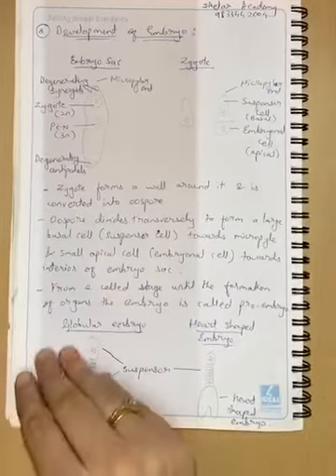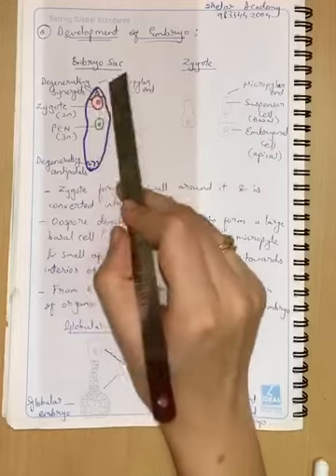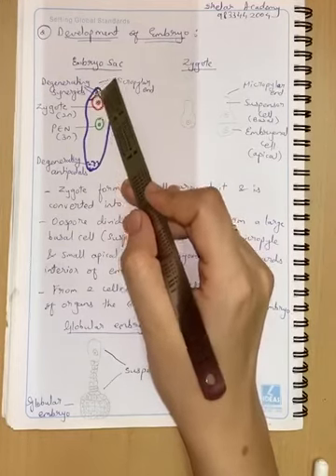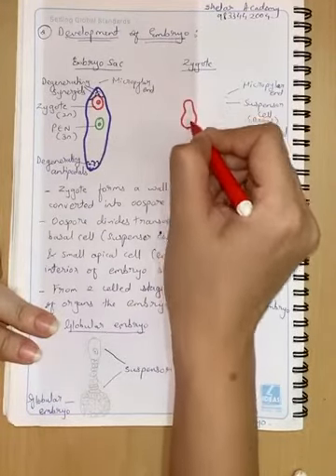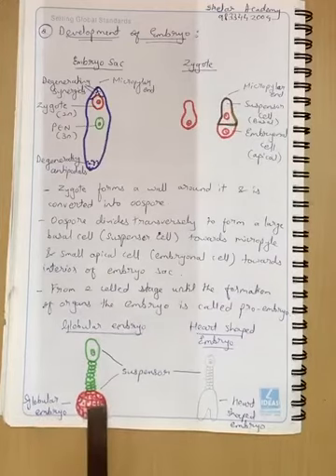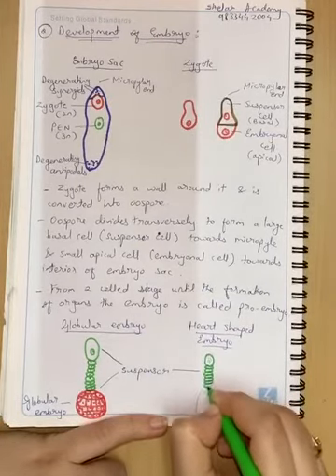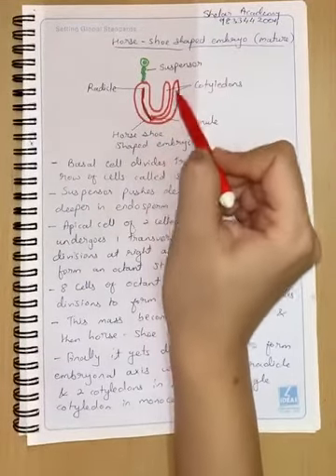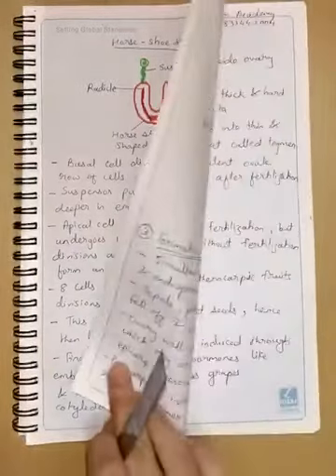Reproduction in Plants Lec 26 Formation of Embryo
Video for 26th Lecture of Reproduction in Plants - Formation of Embryo